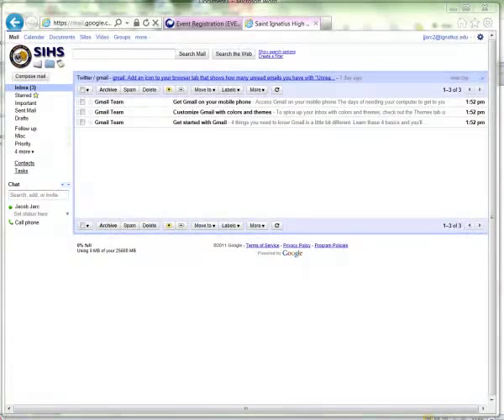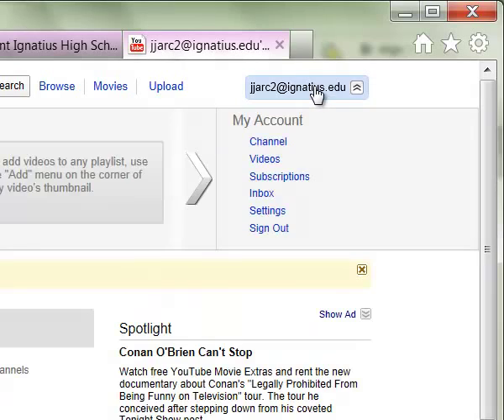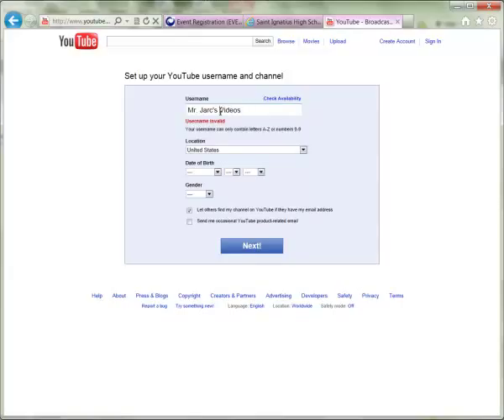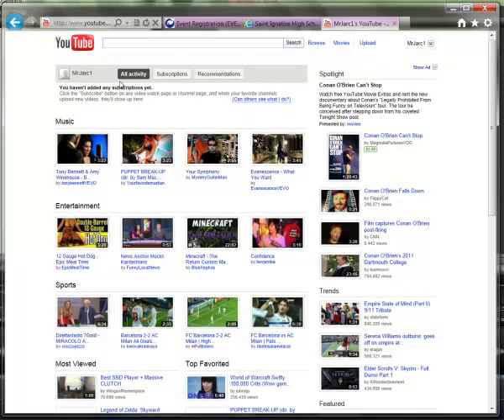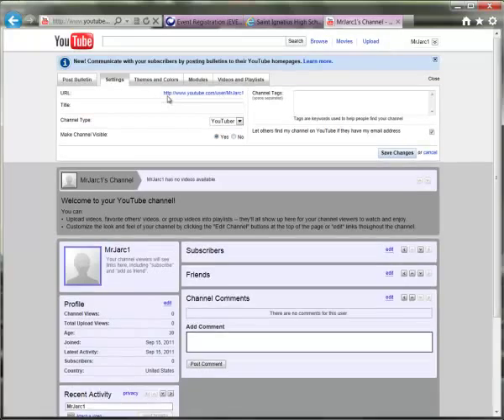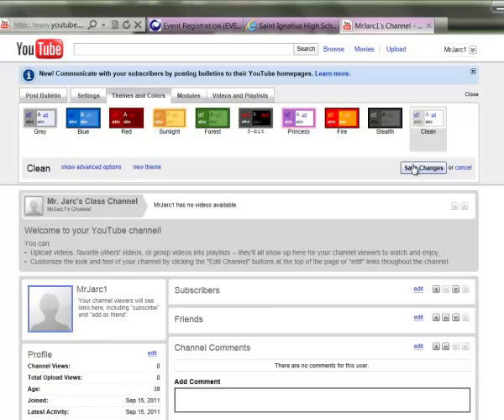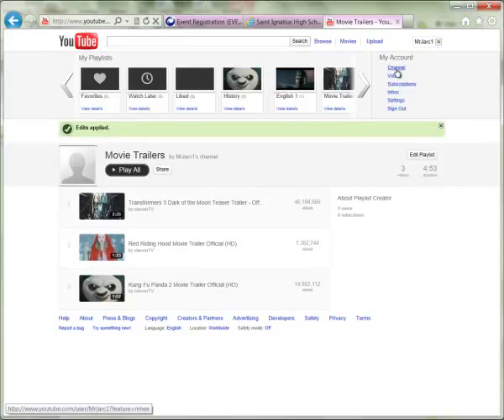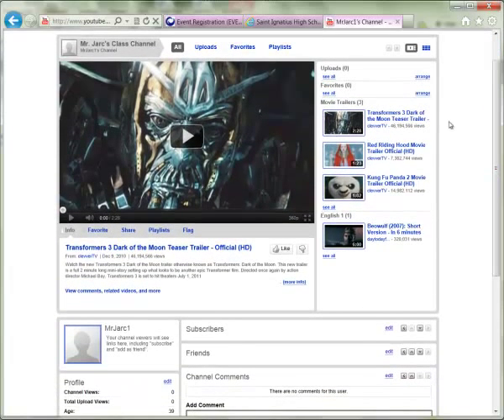Creating a Teacher YouTube Channel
How to create, modify and publish a channel for your students. Also contained in this video are how to create playlists, edit settings, and design your pages.